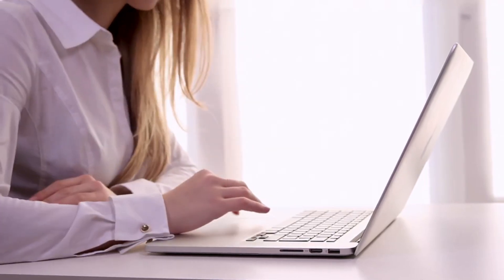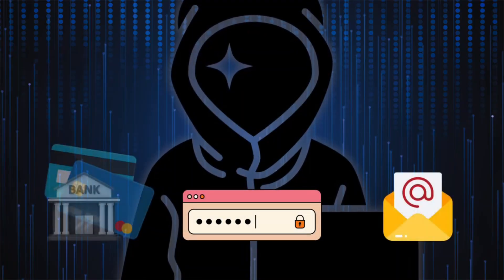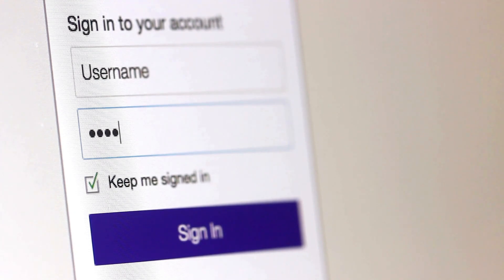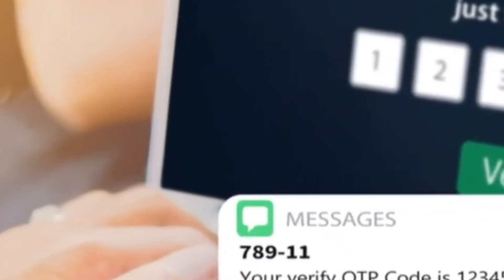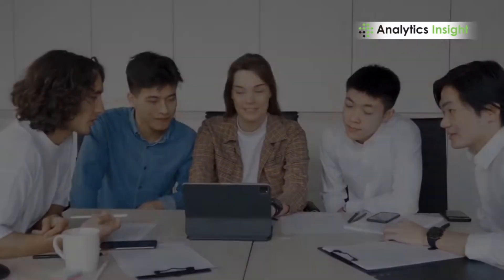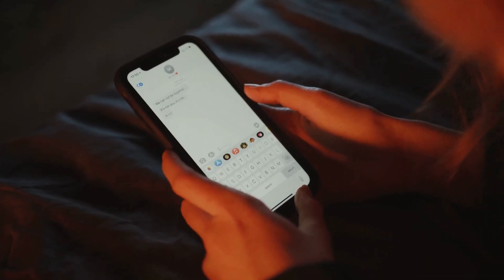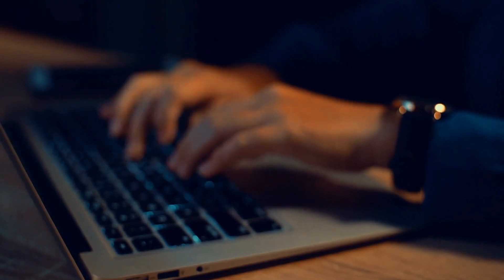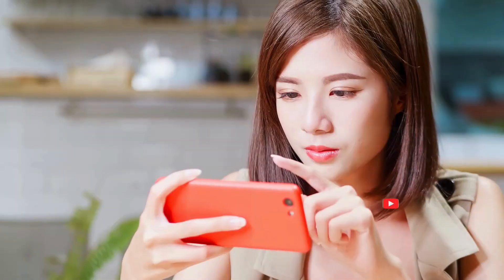Cybersecurity Myths Debunked - You Won’t Believe These! | Stay Safe Online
many people still believe common myths about online safety and security. These misconceptions can lead to serious consequences, from data breaches to identity theft. It's crucial to debunk these myths so everyone can stay safe online. In this video, we uncover the most common cybersecurity myths that you may have believed and provide expert advice on how to protect yourself from cyber threats. Learn about firewalls, encryption, and password security, as well as how to spot phishing and malware attacks. Understanding the facts behind these myths is the first step toward a safer online experience.

Cybersecurity
Myths
Debunked
Online
Safety
Security
Hacking
Data
Protection
Threats
Phishing
Malware
Ransomware
Encryption
Antivirus
Firewalls
Privacy
VPN
Password
Cyberattack
Cybercrime
Breach
Scams
Social Engineering
Spyware
Trojan
Zero-Day
Authentication
Encryption
Identity Theft
Safe Browsing
Compliance